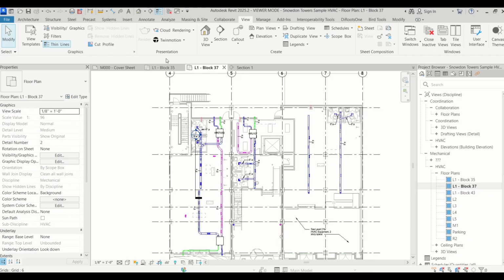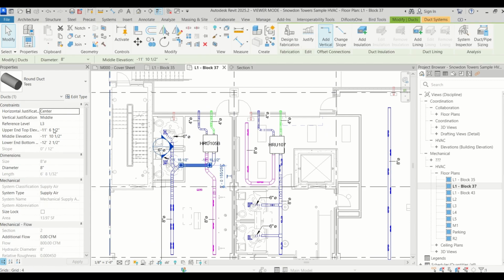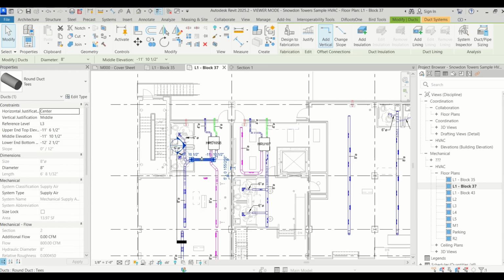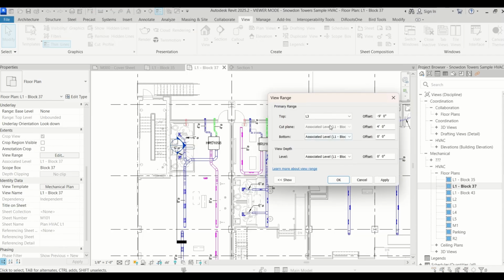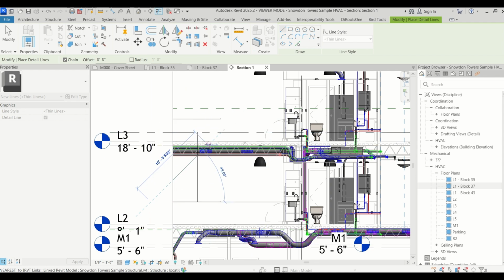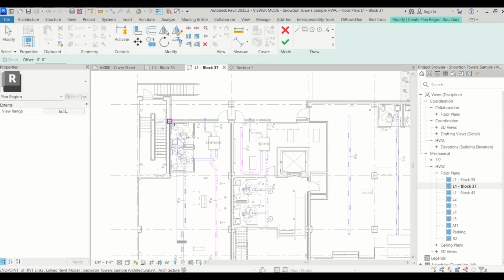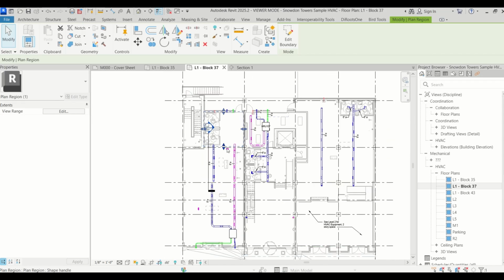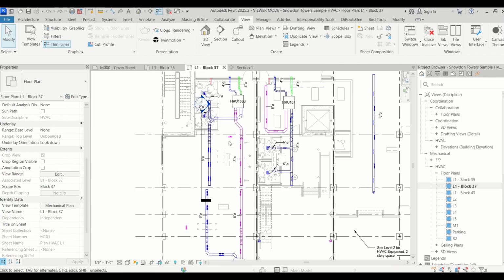Plan Region in Revit || Detailed Video || BIM Guru